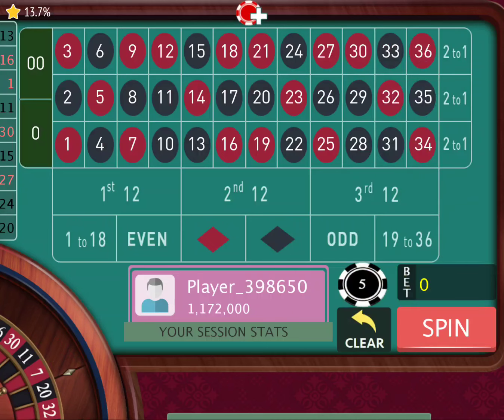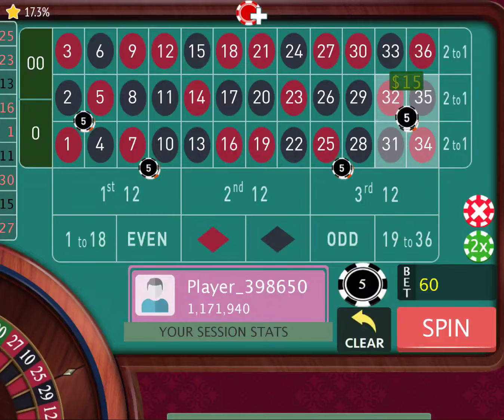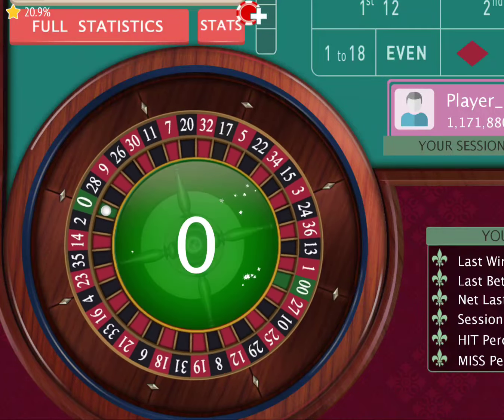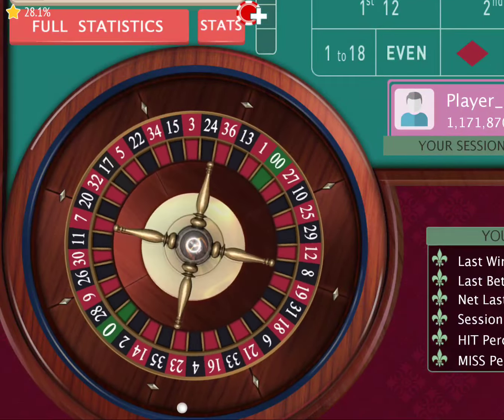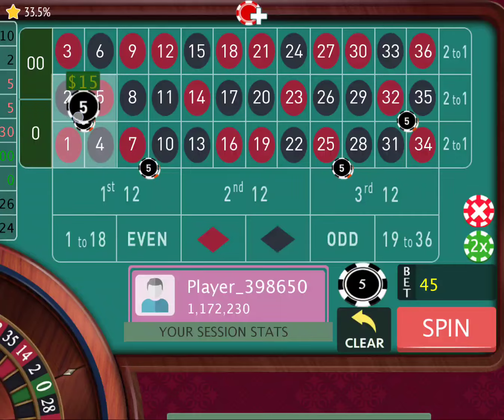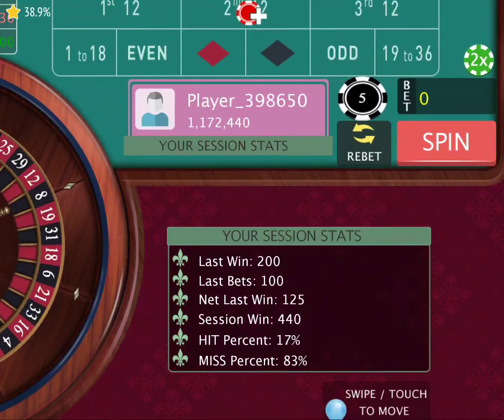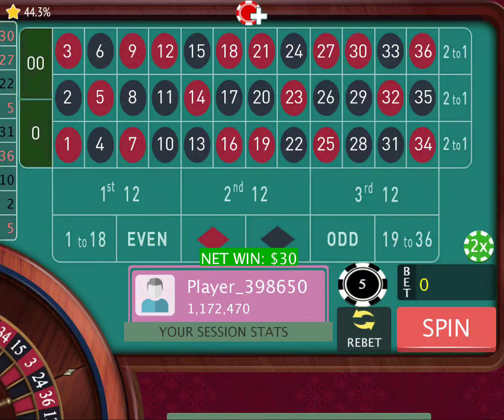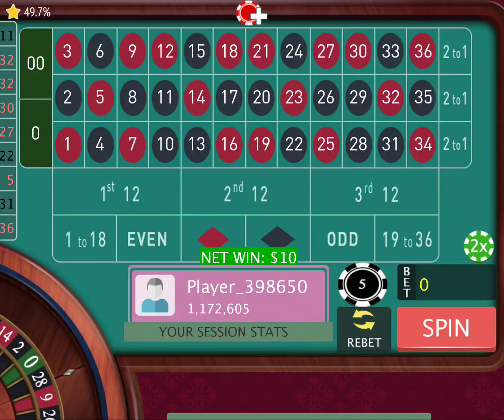IMAGINE MAKING $600 EVERY 7 MINUTES!! WELL? U CAN WITH THIS NEW! ROULETTE STRATEGY FRIENDS!😊😍